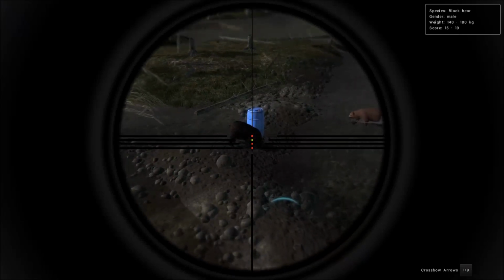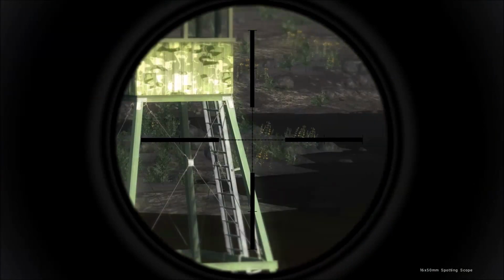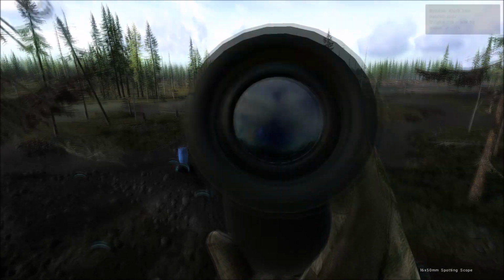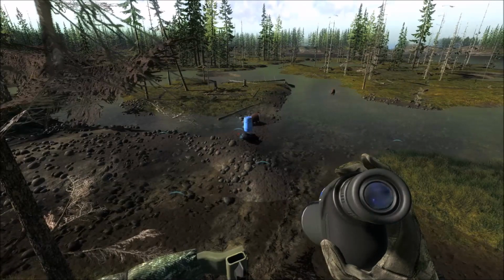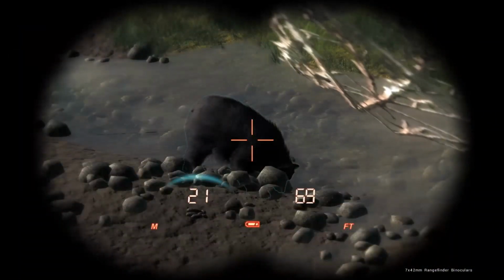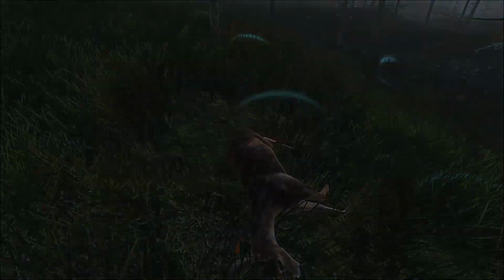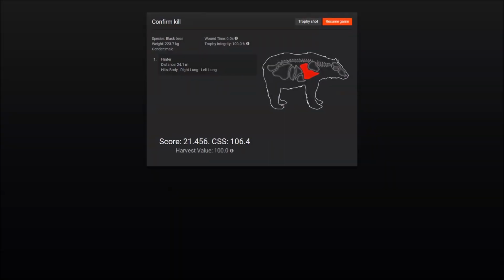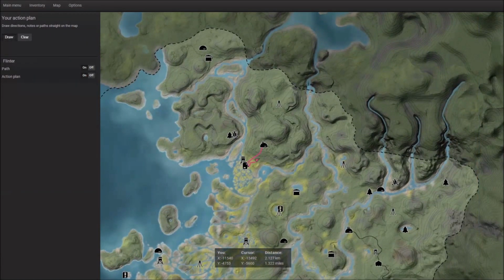RFF Bear Barrel Hunt | theHunter Classic 2017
Today I wanted to talk to you guys, so we're headed to my bear barrel on Redfeather Falls to sit down, do some hunting, and talk :)